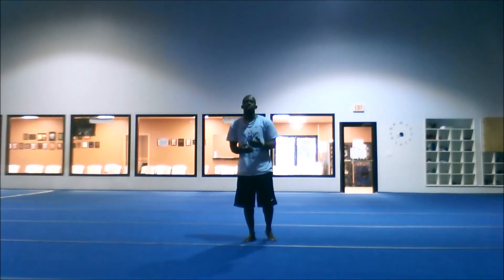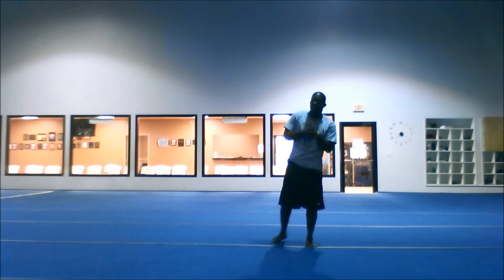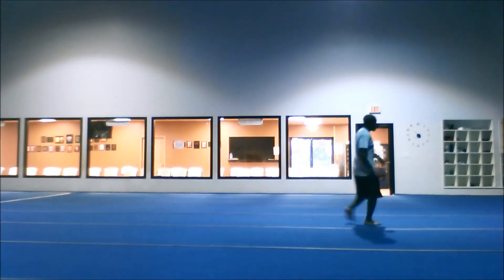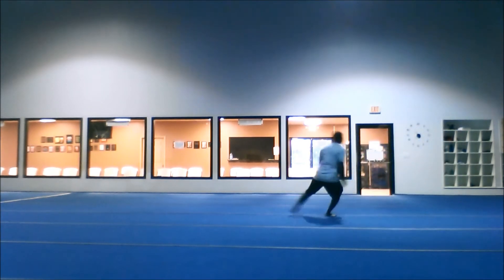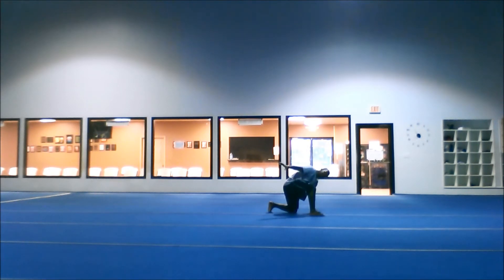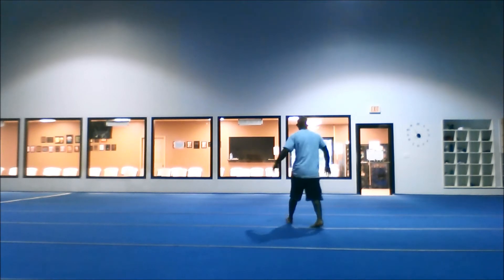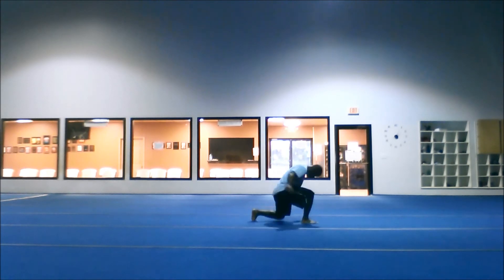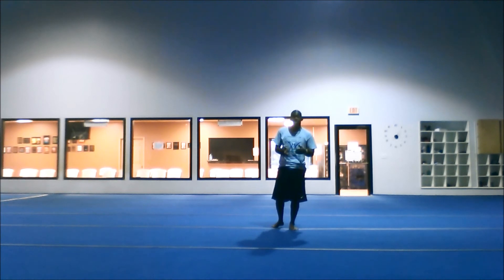Combinations & Sequences pt. 2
Taking some time to talk about how to go about building combinations, and how positions can play a role in the way a combination flows.